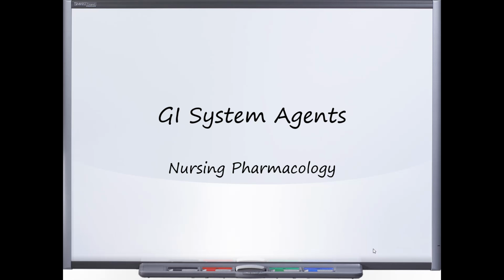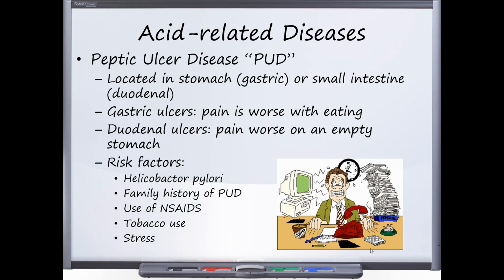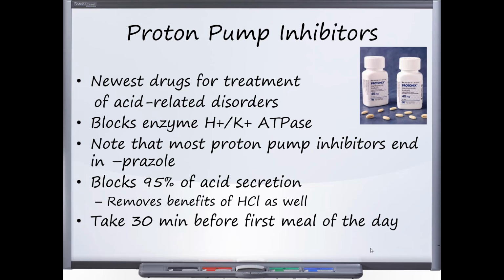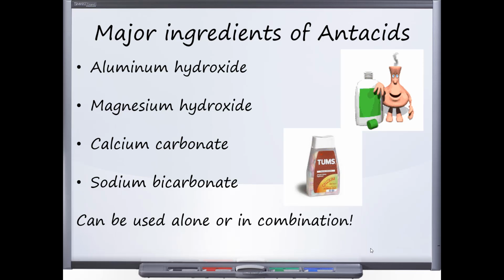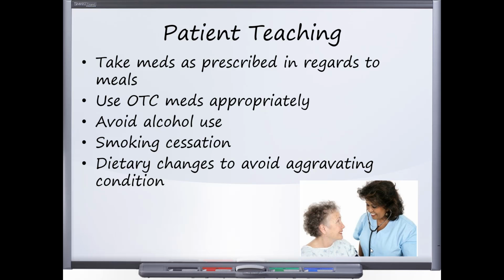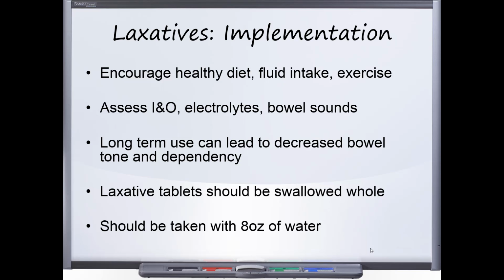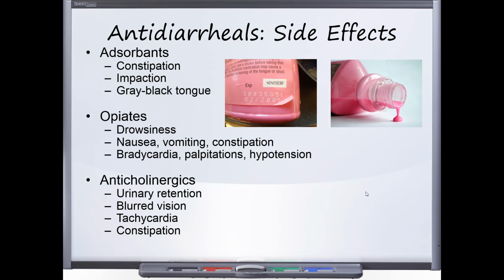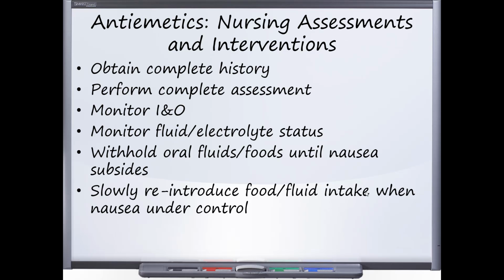GI System Agents